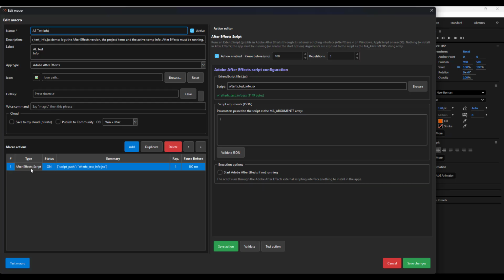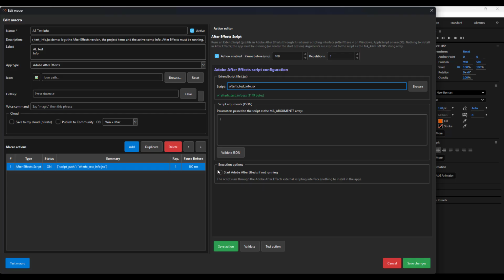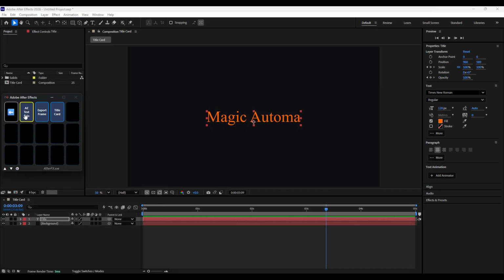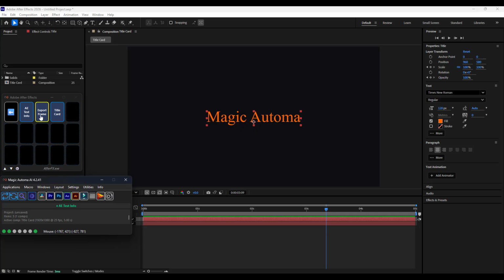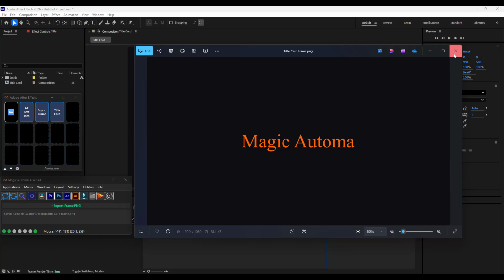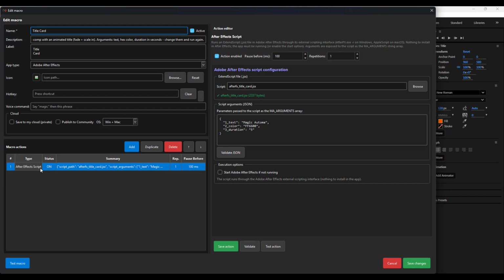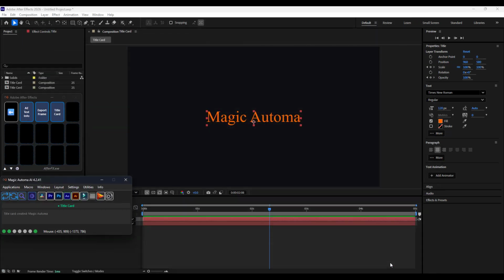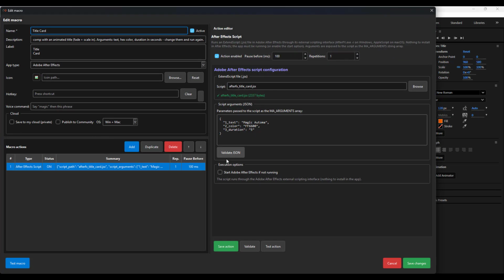81 - After Effects by script: the front door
This button just created a composition in After Effects: background, text, two animations with keyframes already in place. No template opened, no click inside After Effects — just one Magic Automa button. The trick is the same one you saw with Photoshop: After Effects has a complete scripting interface, open for twenty years, and everything you do by hand — comps, layers, text, keyframes, the render queue — has a matching command. In this video we look at the After Effects Script action: your scripts, community scripts, and three ready-made demos from the package.

📚 In this video:
• Intro: the wow first
• How it works
• The After Effects Script action + Test Info
• Arguments: Export Frame
• The showpiece: Title Card
• What you can really do + recap